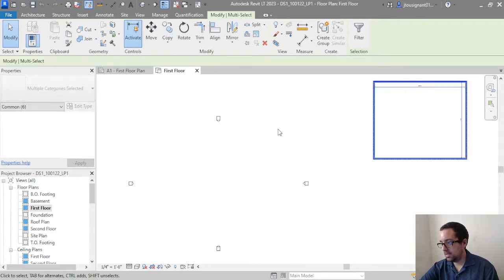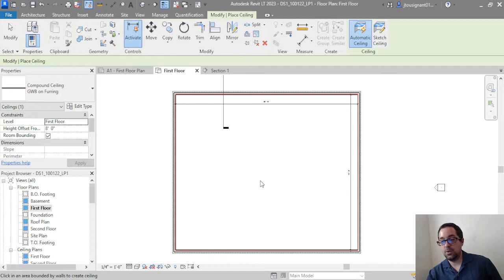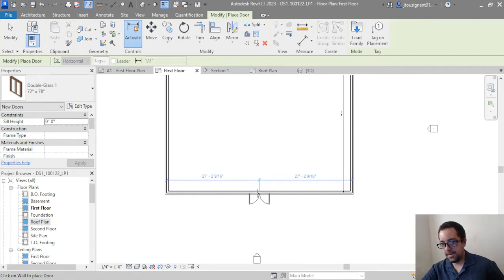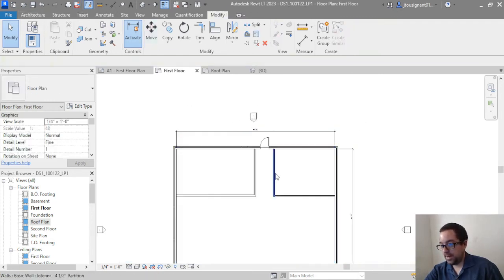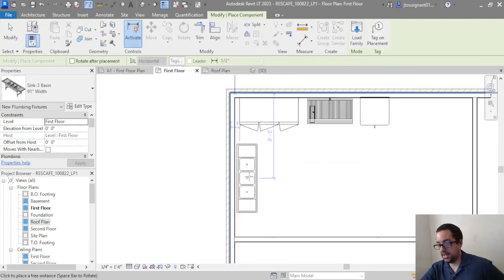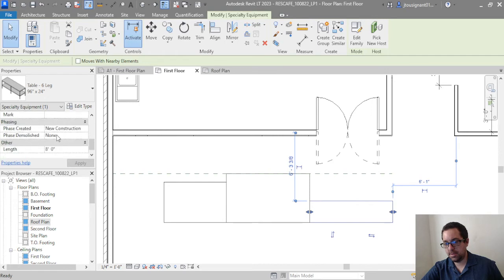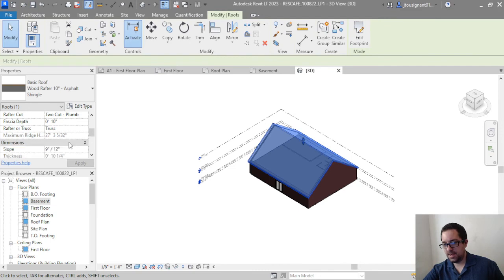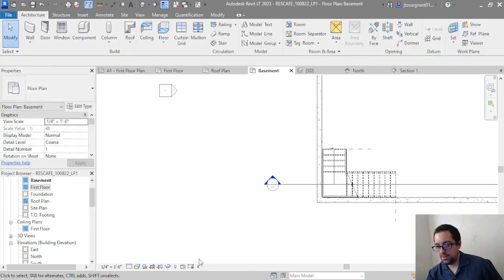VOD Let's Play: Revit part 2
Moving onto systems families. FULL VOD.